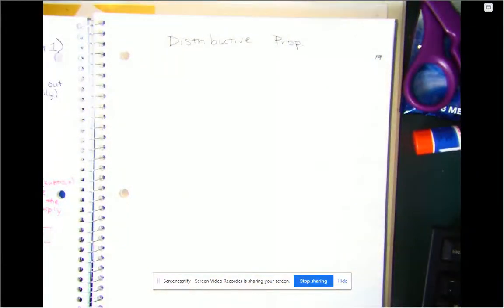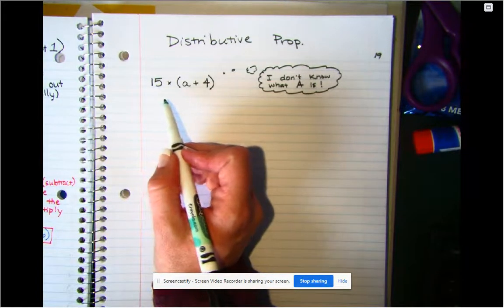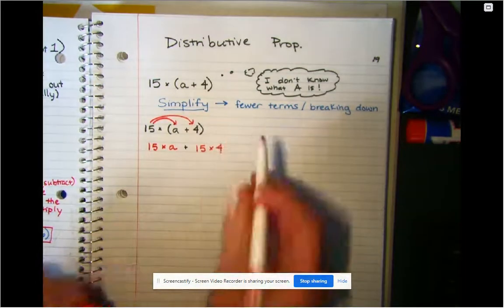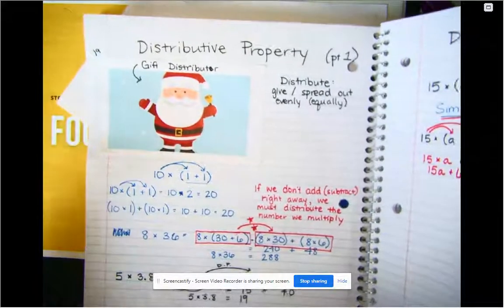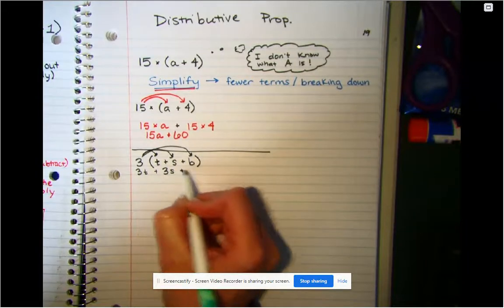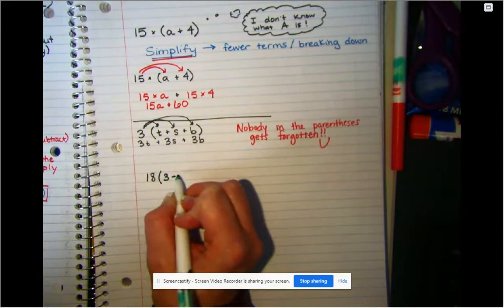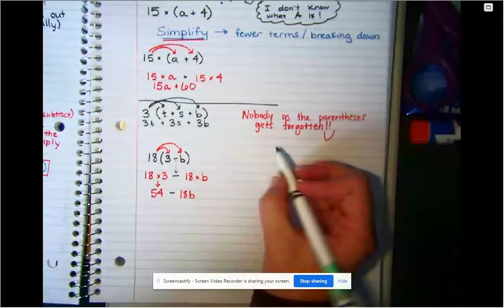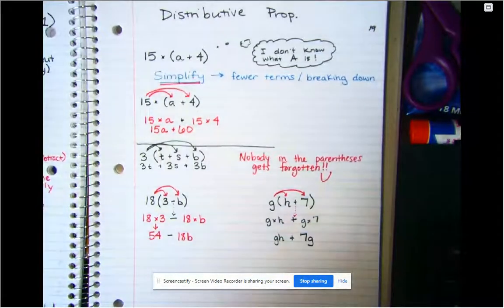distributive property pt. 2